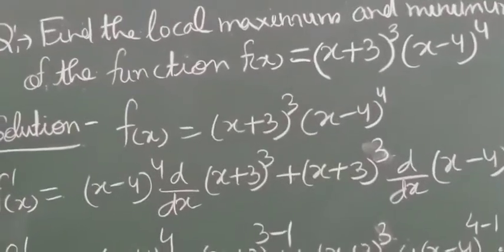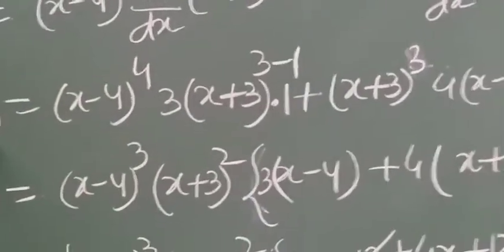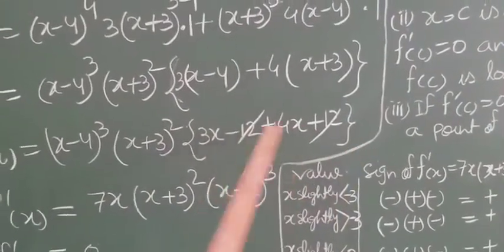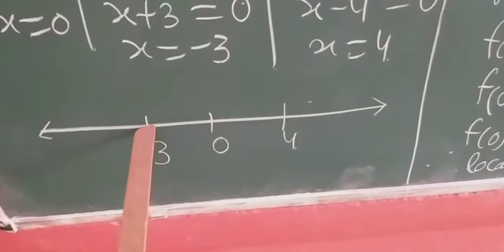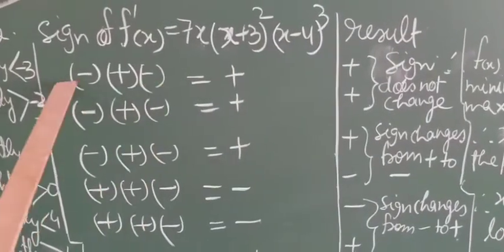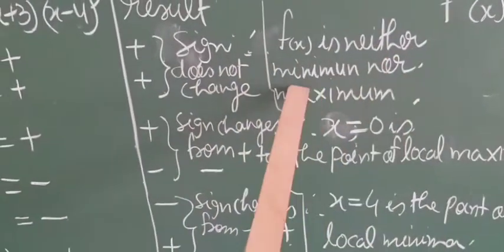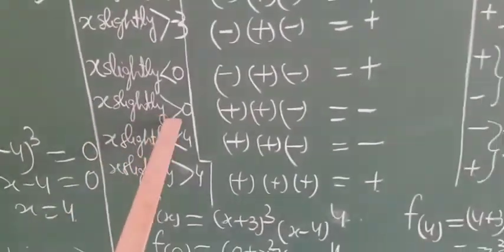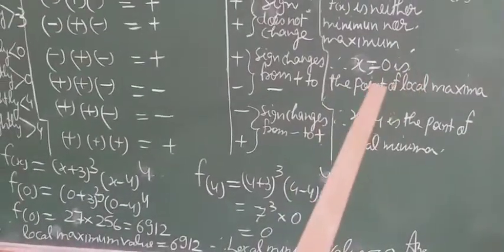Questions based on Local Maxima and Local Minima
Class XII, Mathematics, Chapter 6, Applications of Derivatives